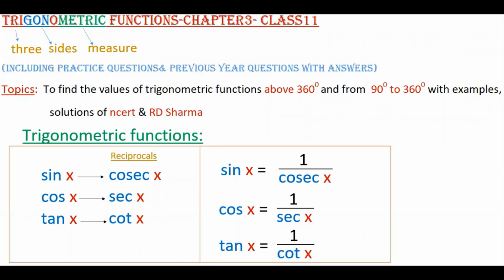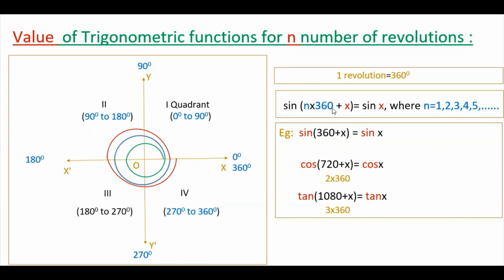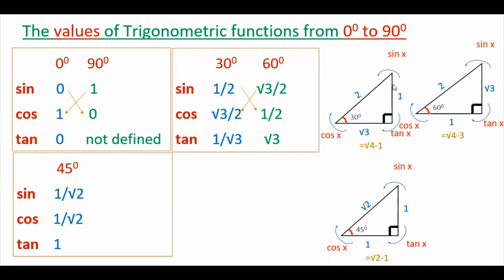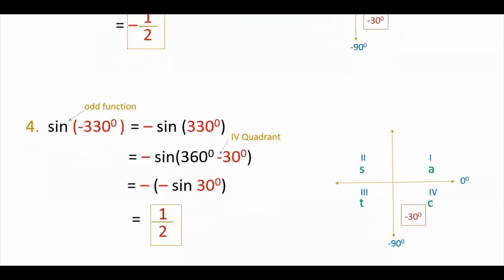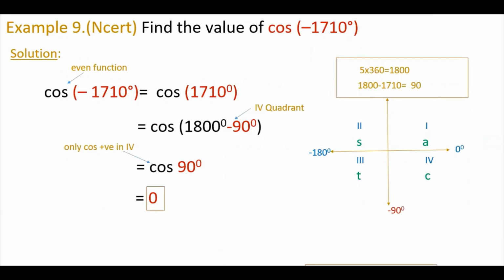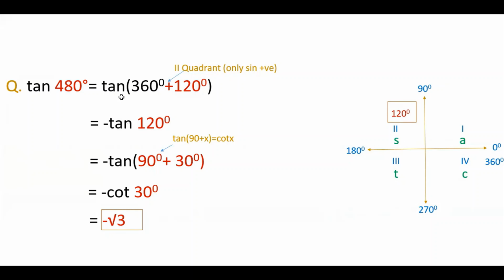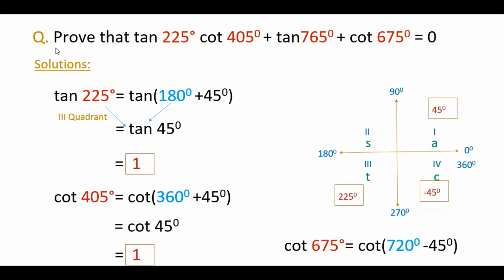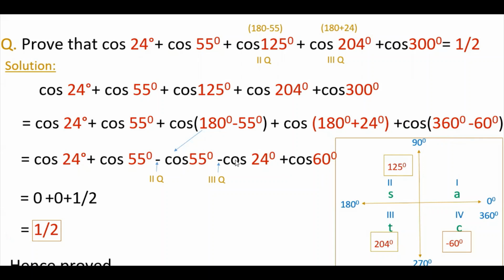Tips| Trigonometric functions | values of sin765°, cosec(-1410°) , cos(–1710°), cot570°, tan480°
In this video we will learn how to find the values of
sin765°,cosec(-1410°),cos (–1710°),cot570°,tan480°,cos270°

And also learn the proofs of the given below problems.
Q. Prove that tan 225° cot 405° + tan765°  cot 675° = 0
Q. Prove that cos 24°+ cos 55° + cos125° + cos 204° +cos300°= 1/2